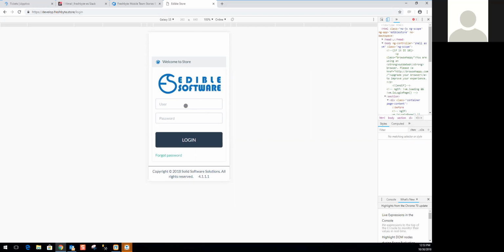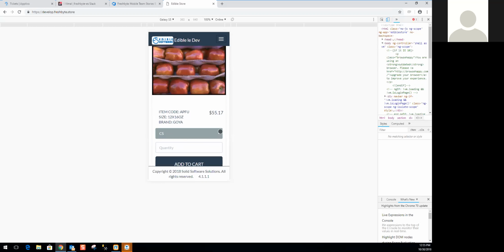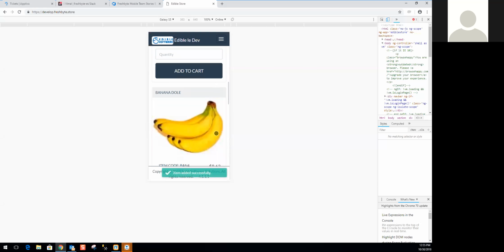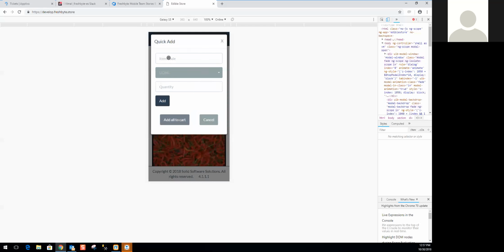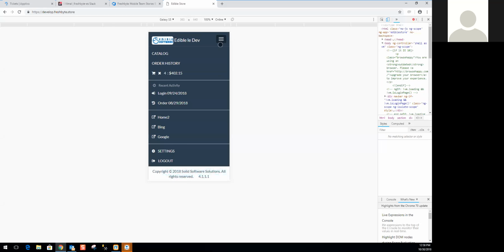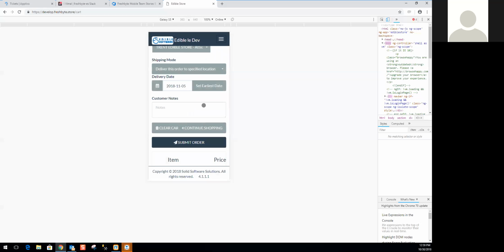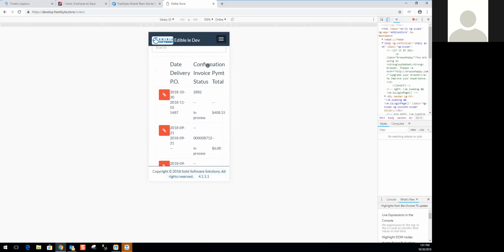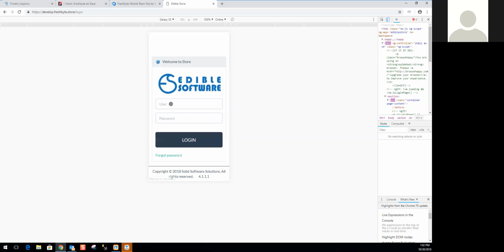On The Go App